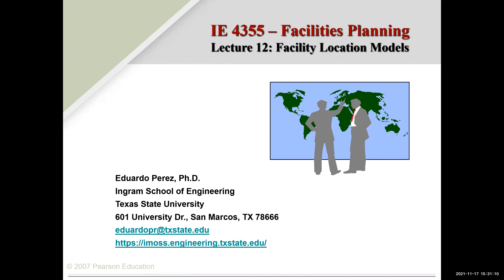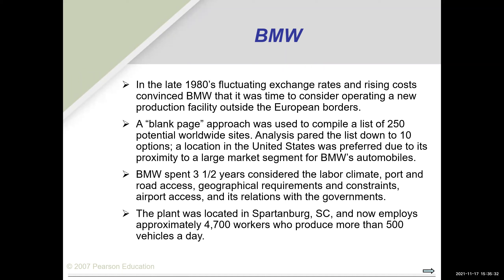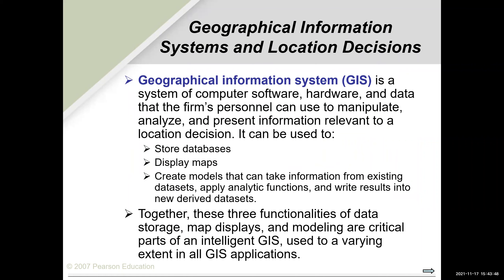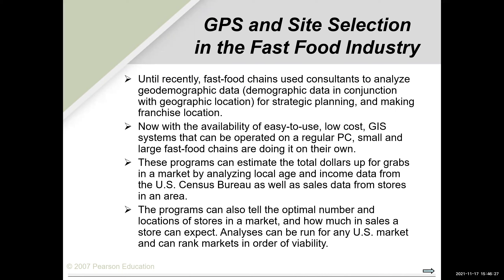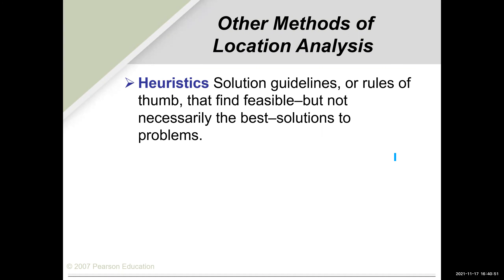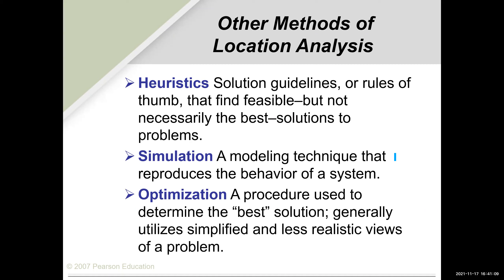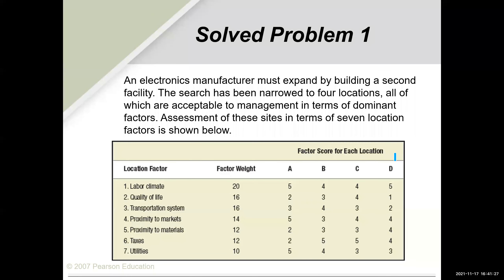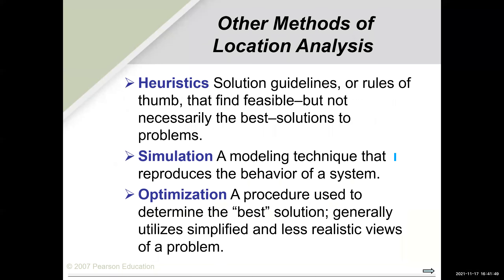Lecture 12P1 IE 4355 111721